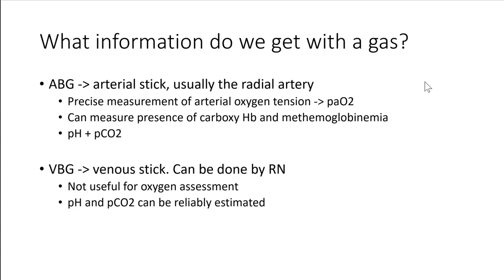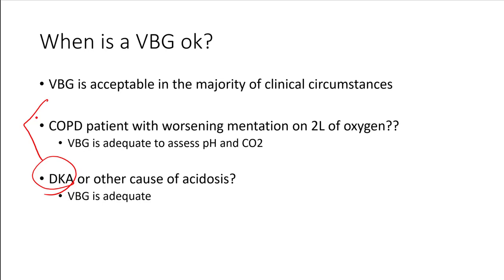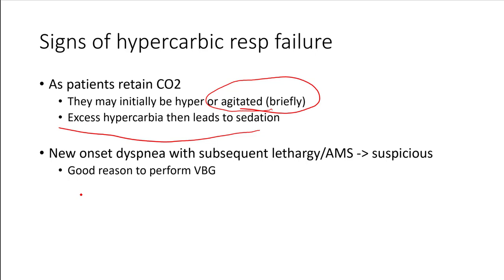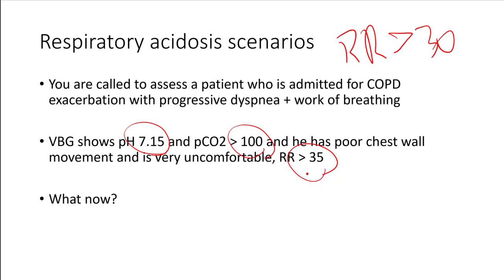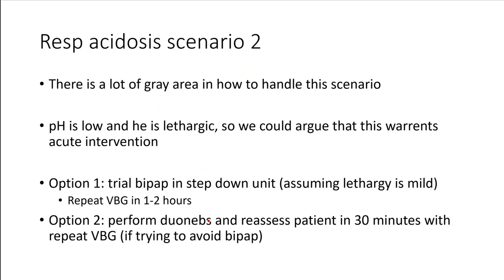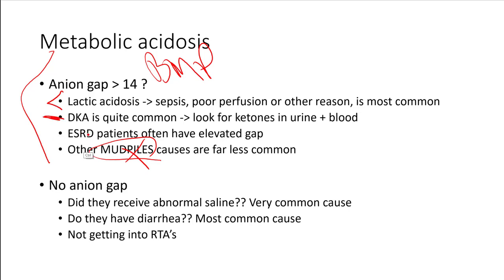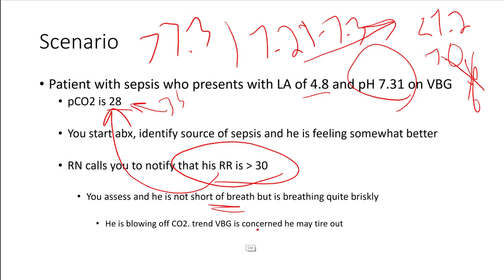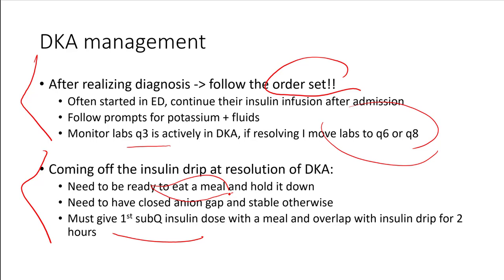Intern basics: Blood gases and acid + base disorders